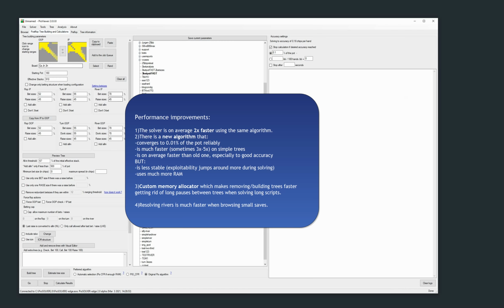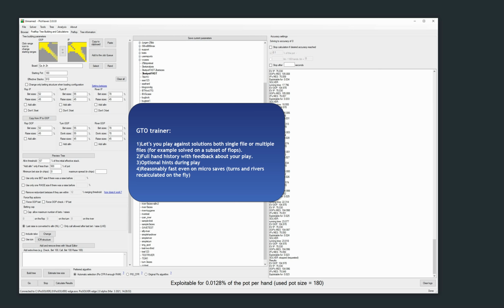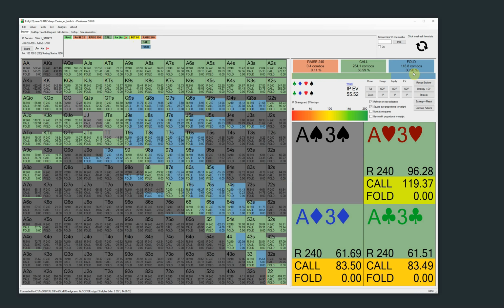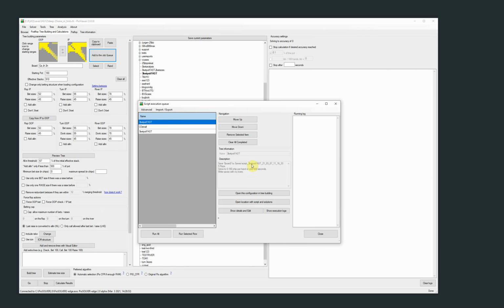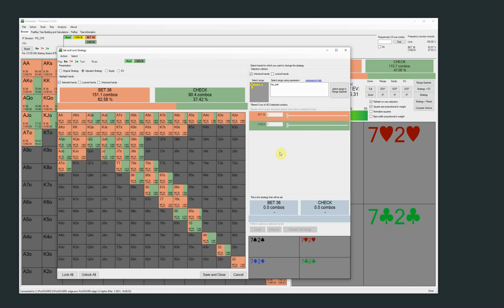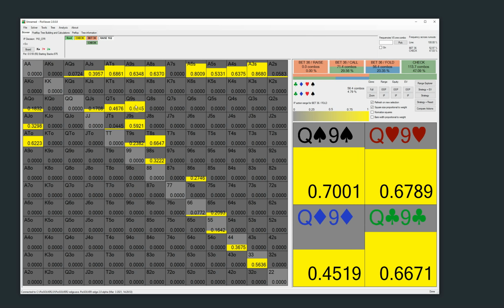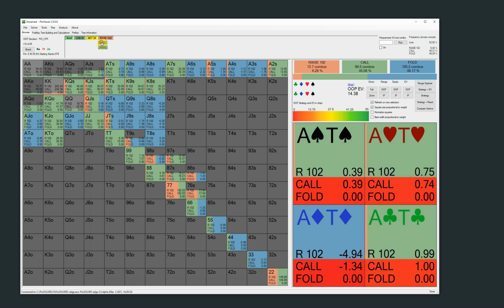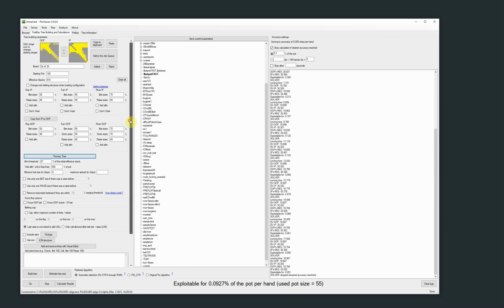PioSOLVER 2.0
PioSOLVER 2.0 release - your favourite poker solver just got a lot better!

1)Performance improvements (1:10)
2)GTO trainer (7:29)
3)Job queue (18:25)
4)Node-locking (23:10)
5)Strategy + React (29:20)
6)New treebuilding features (33:55)
7)Strategy Distribution Map (37:53)
8)New configuration settings (39:45)
9)Improve hotness feature (42:45)